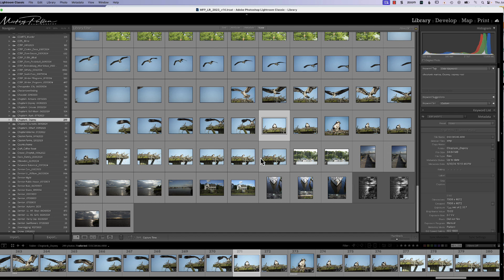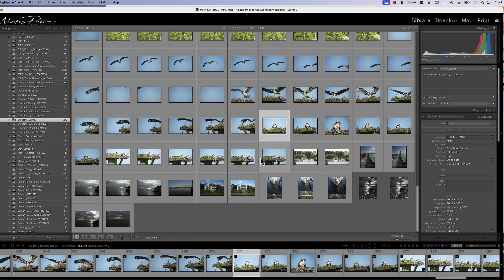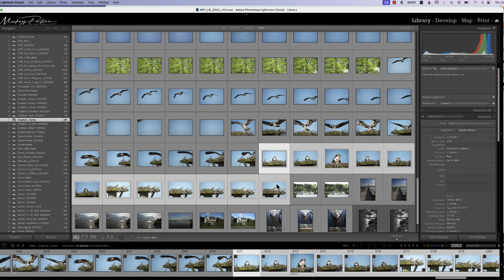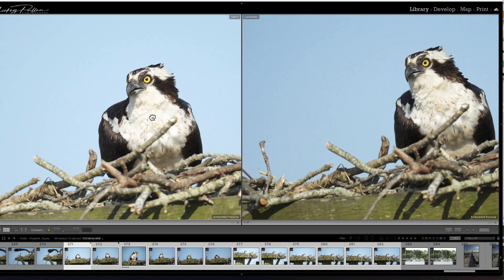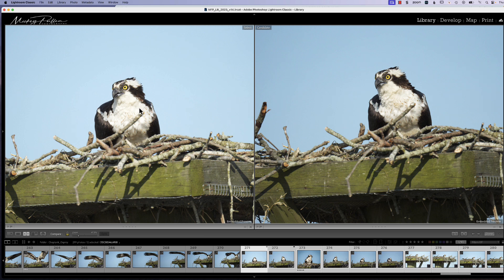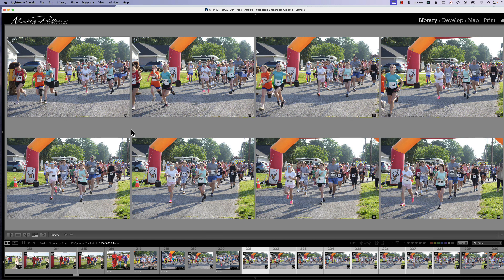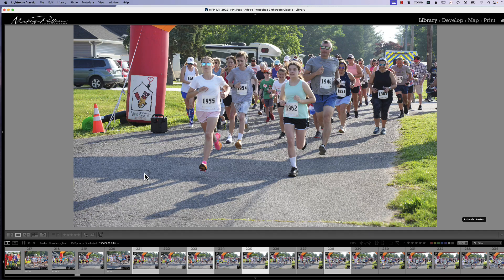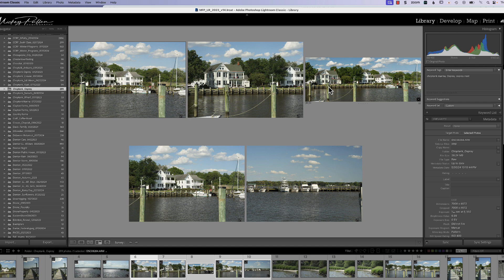Find the best photo in Lightroom using the Compare and Survey Mode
In this session I discuss and demo the use of Compare and Survey Modes in Lightroom.  Using these helpful tools will speed your culling process to find either the perfect single shot or best sequence of shots for your viewers.

Time Code
01:33 - Compare Mode
05:55 - Survey mode